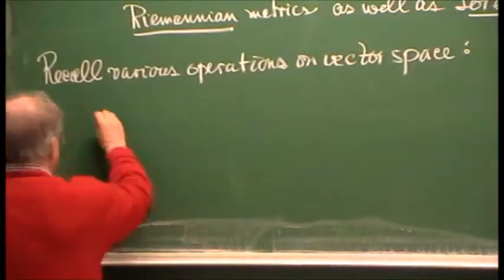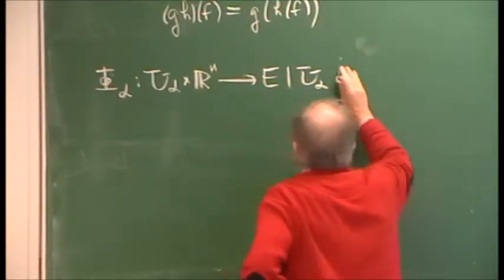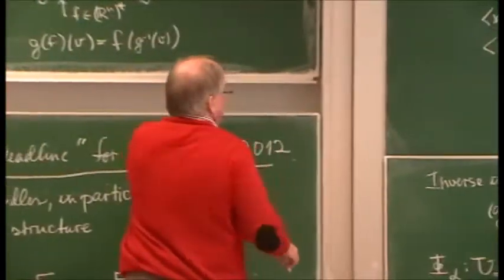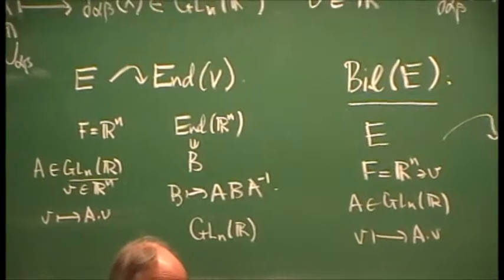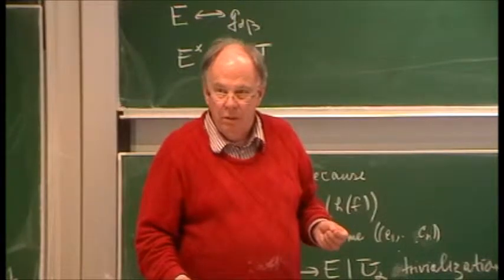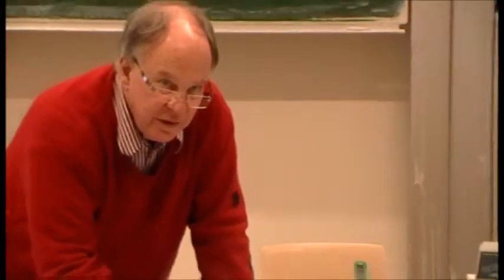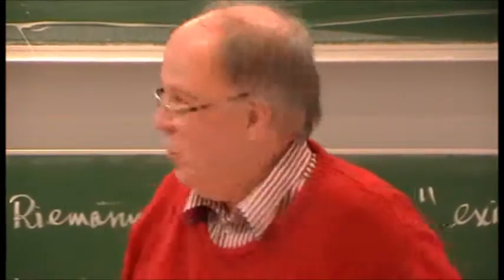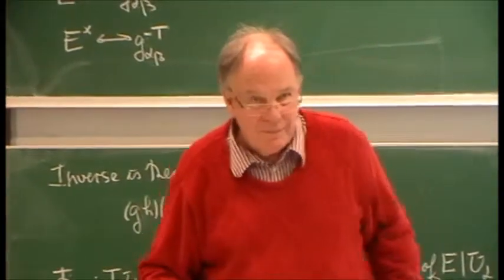Alan Huckleberry Foundations of Mathematical Physics Lecture No 15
This is the fifteenth lecture from The Foundations of Mathematical Physics, a course offered at Jacobs University Bremen in fall 2012.